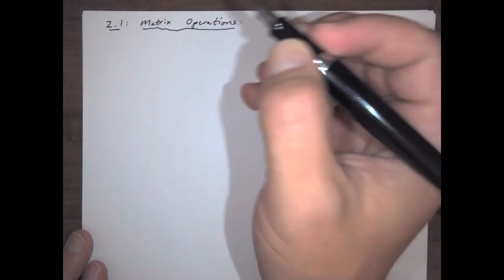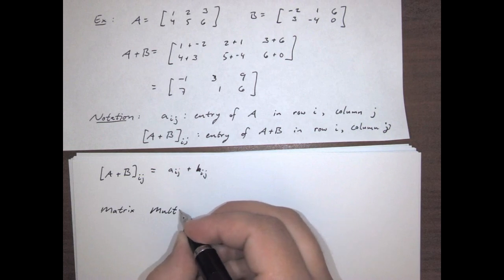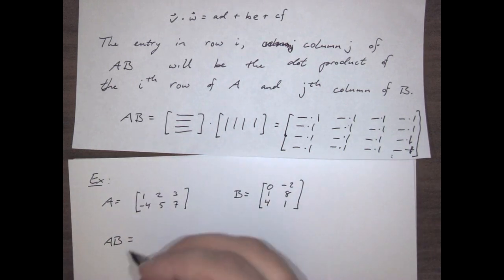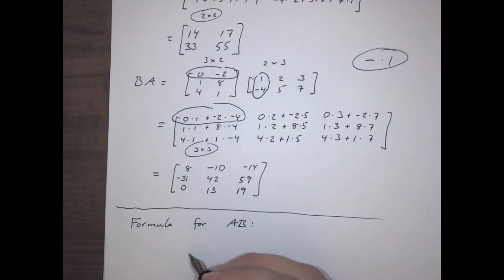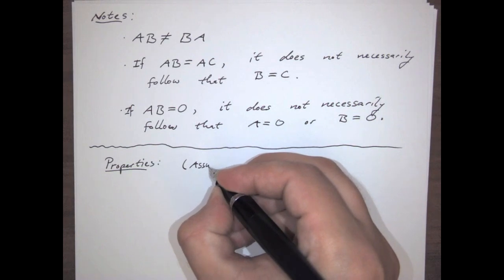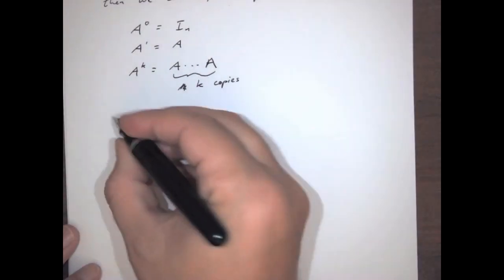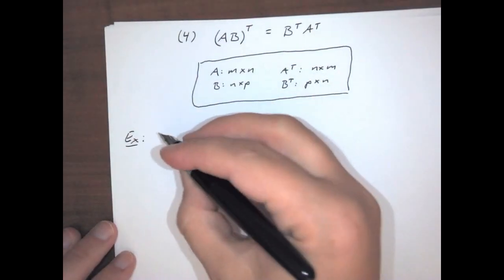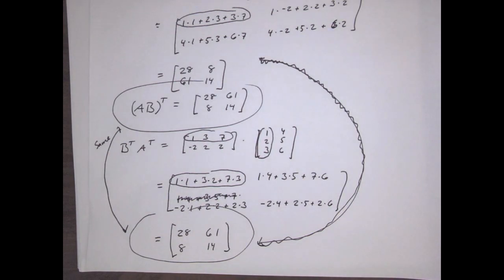Mth 261 Section 2.1